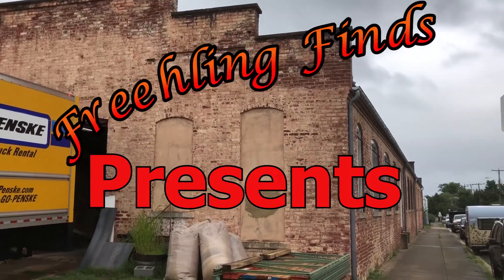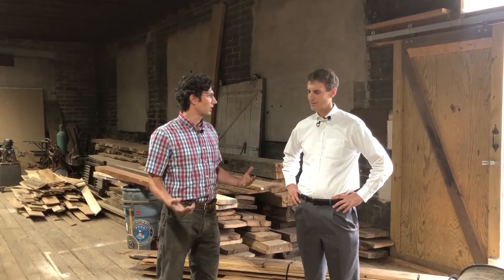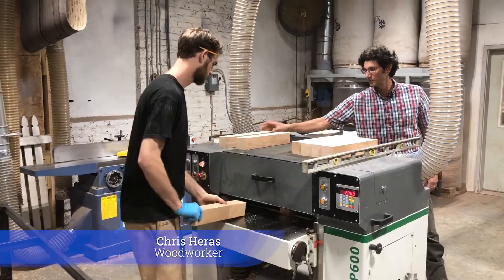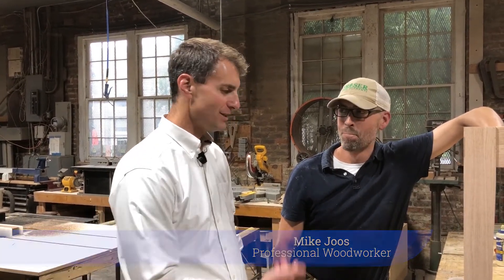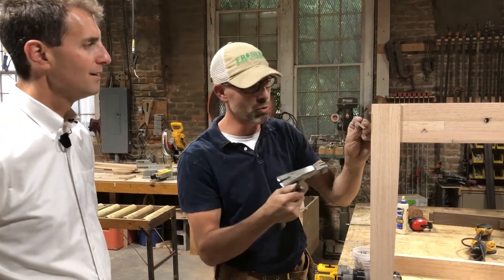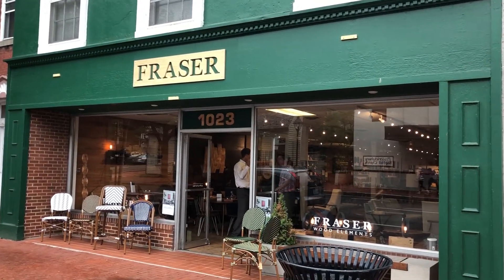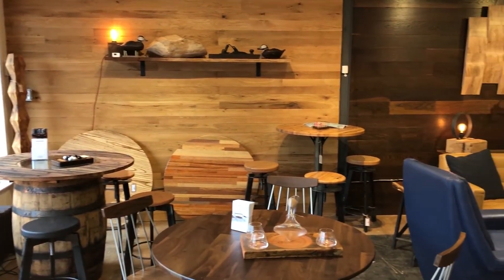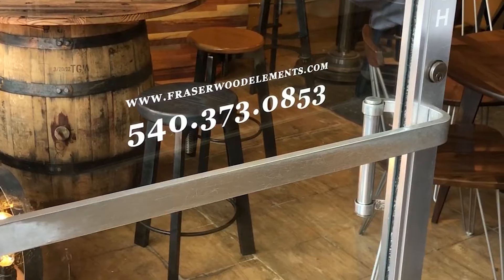Freehling Finds Frasers Wood Elements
This week’s episode continues our “Wonders of Wolfe Street” series with a visit to the Fraser Wood Elements workshop, where we see woodworking craftsmen build furniture that will be displayed for sale in Fraser Wood Elements’ store at 1023 Caroline Street.